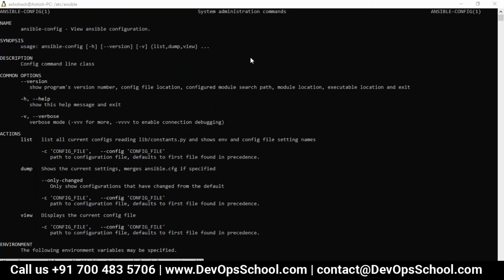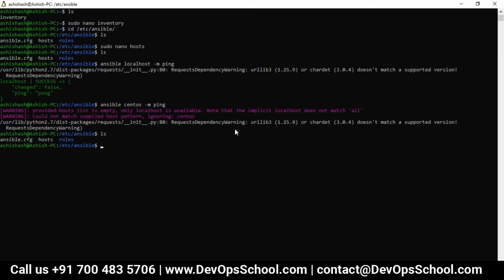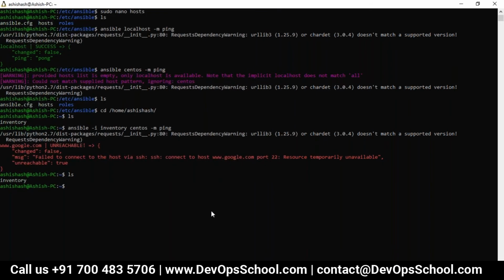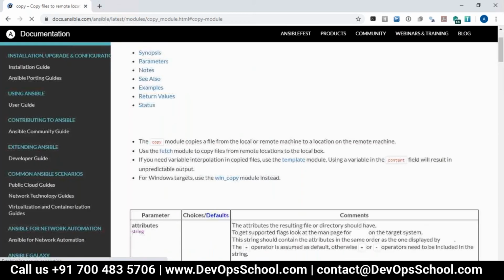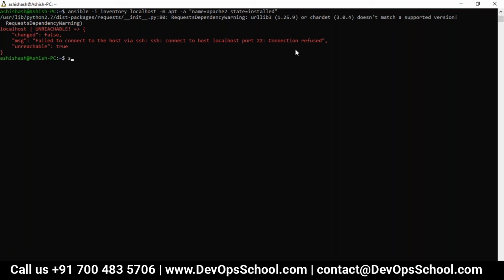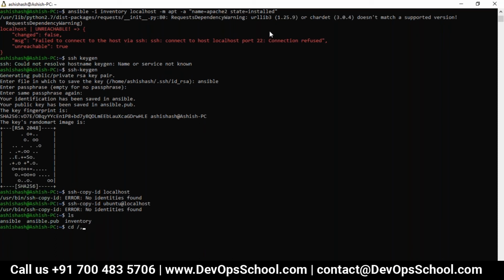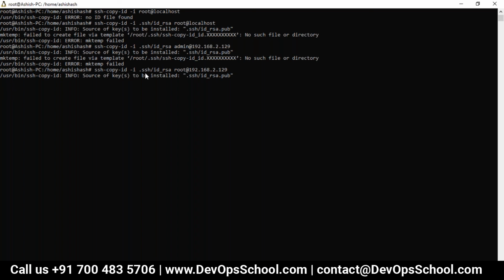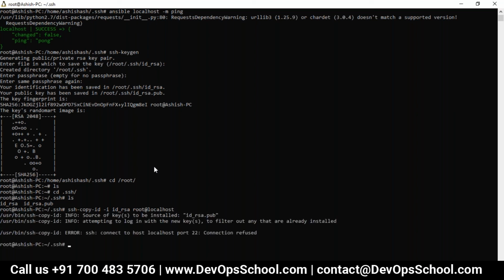Ansible with network module (Part 03) — By DevOpsSchool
Following are the topics covered in the video:

~Introduction of Configuration Management
~Understand the problems in Servers config management
~Finding out the solutions for Servers config management
~What is Ansible
~Benefits of Ansible
~Ansible Vs Chef Vs Puppet
~Ansible Architecture
~Setup Ansible Developement Environment
~Introduction of Ansible Commands lines
~Introduction of Ansible Modules
~Introduction of Ansible Play
~Introduction of Ansible Playbook
~Introduction of Ansible Configurations
~Introduction of Ansible Inventory
~Writing a Play Using Modules
~Writing a Playbook
~Writing a Inventory
~Running a Playbook in Local Server
~Running a Playbook in Remote Server

FREE Ansible Videos Tutorials Reference for

- Anyone who in IT/Software and EC domain, Can become a devops engieer.